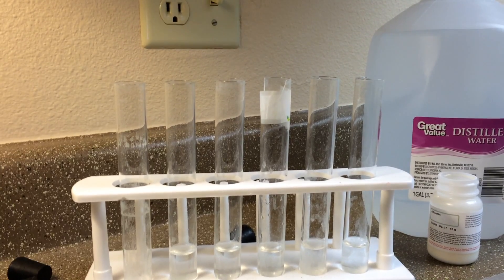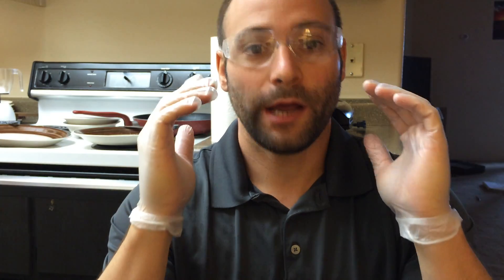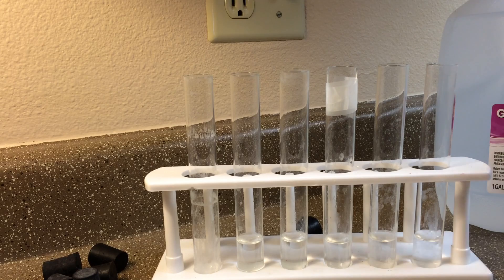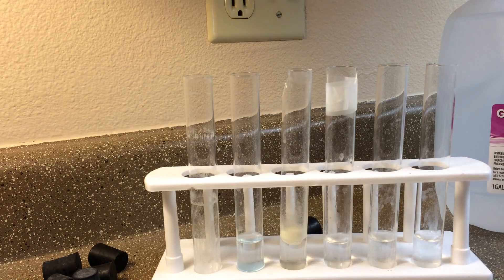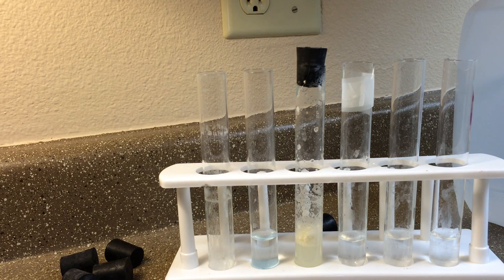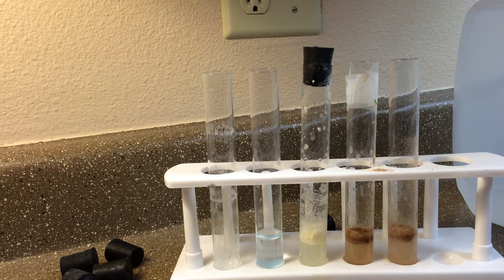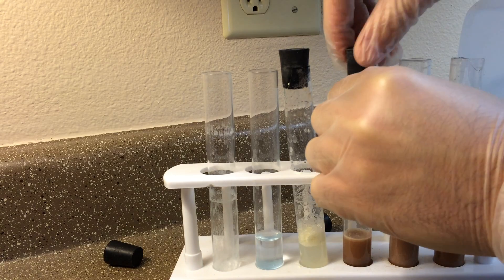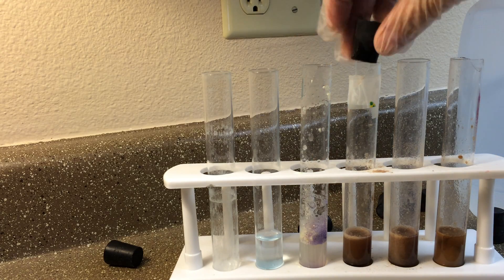Biuret Reagent Expirment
Biuret Reagent full